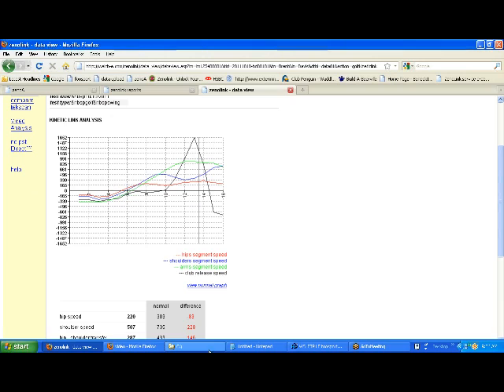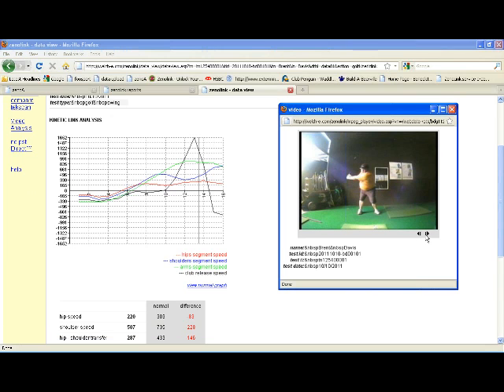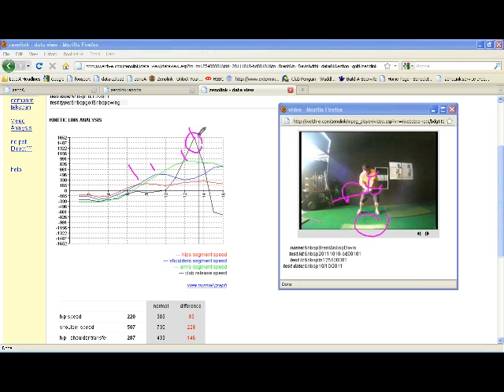Brent Davis ZenoLink Evaluation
This is an evaluation of my golf swing conducted by ZenoLink in late 2011. It shows bio-mechanical breakdowns in my swing and I have a personal PST exercise program designed to help me move my body more efficiently in my golf swing. I will post later swings as I get re-evaluated.